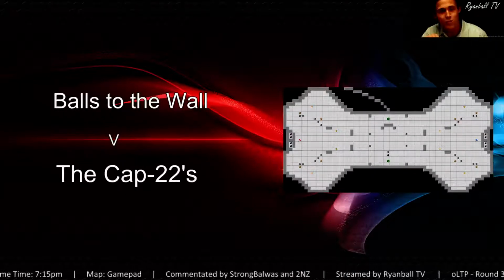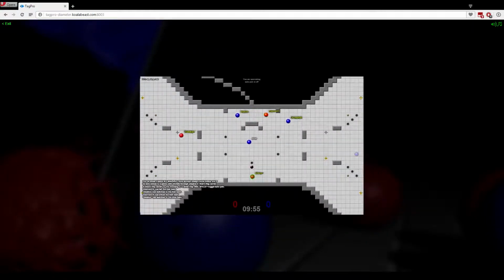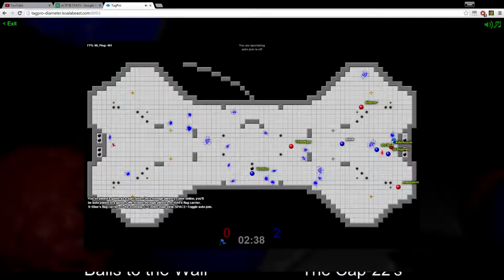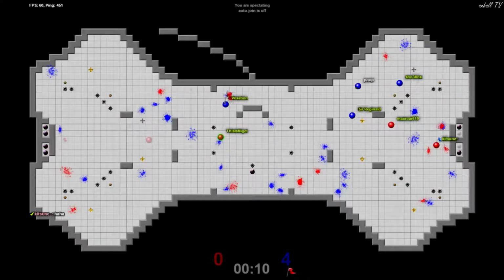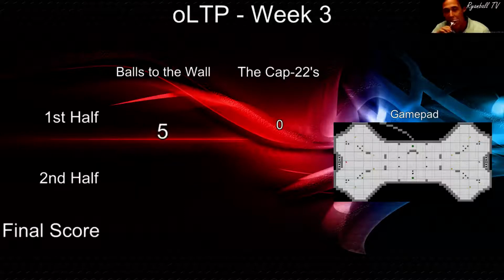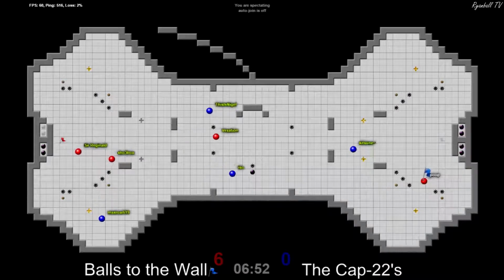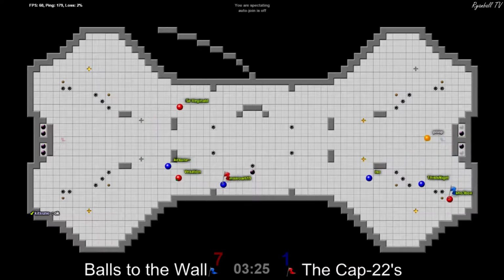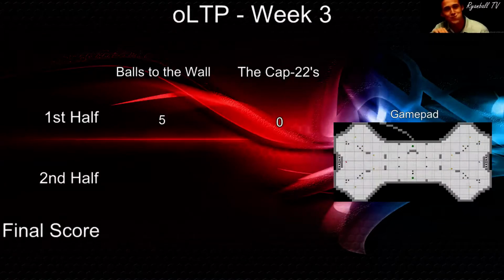Balls to the Wall v The Cap-22's (7-1) - Minors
Recorded by Ryanball. Commentated by StrongBalwas and 2NZ.